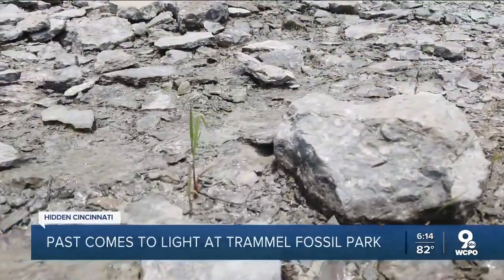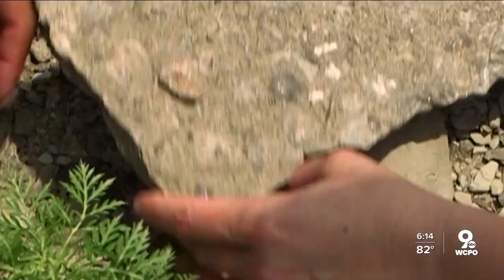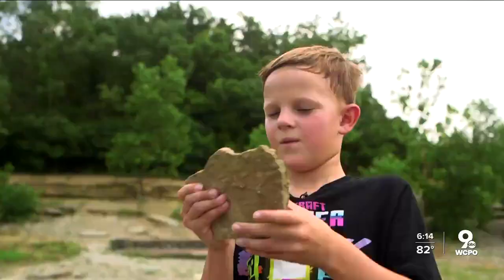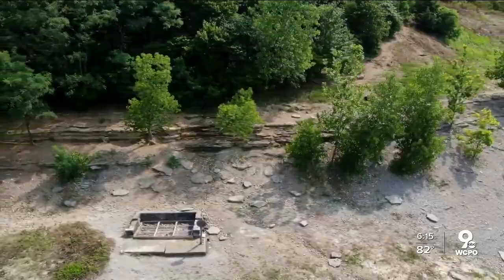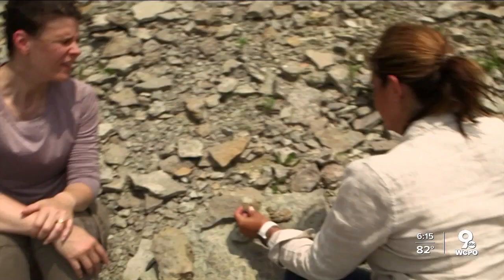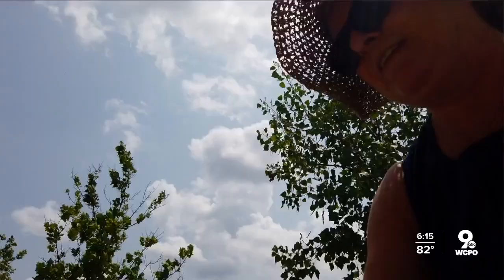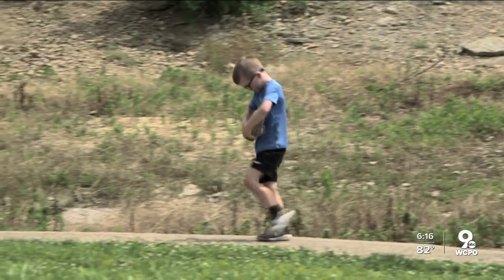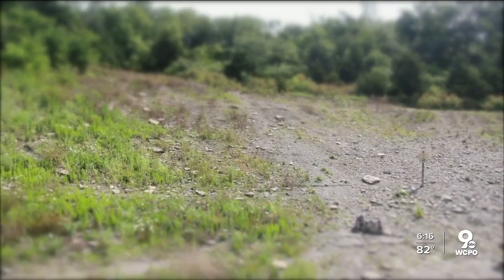Hidden Cincinnati: Prehistoric secrets are buried on this Sharonville hillside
One of the best-preserved fossil deposits on the continent sits in Trammel Fossil Park, owned and operated by the city of Sharonville. Officials said it's a place where students of paleontology — amateurs or pros — can have a fulfilling excursion looking back into prehistory.